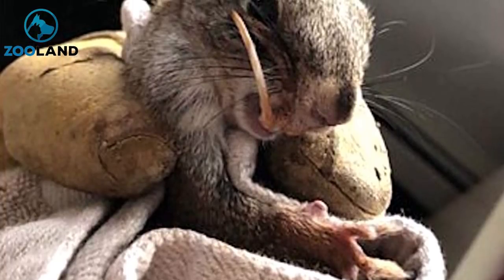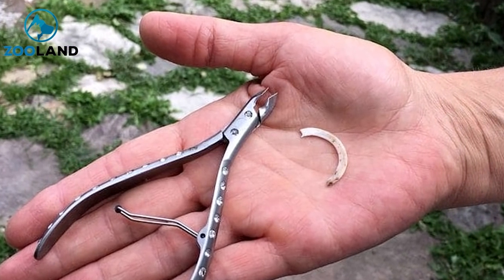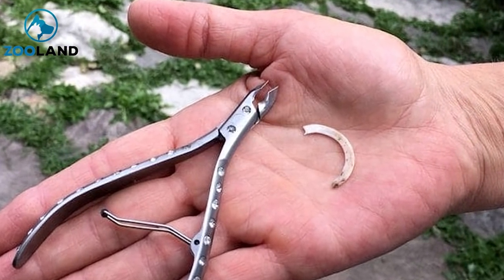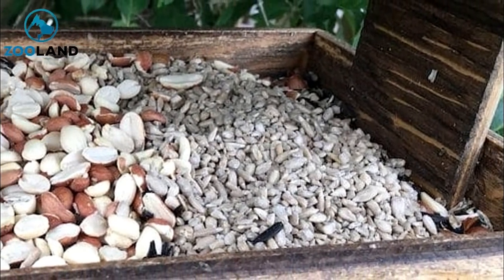Rancher Takes Home Squirrel With Curly, Overgrown Teeth To Save His Life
If there was one thing Jannet Talbott hadn’t expected that day in June 2018, it was to see a squirrel struggling to eat out of the bird feeder for her finches on her ranch in Alberta.